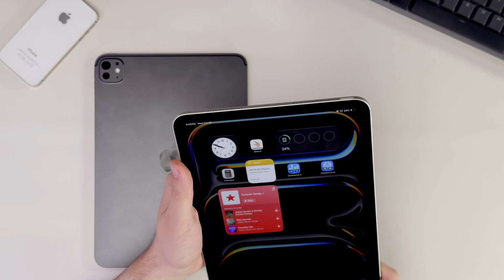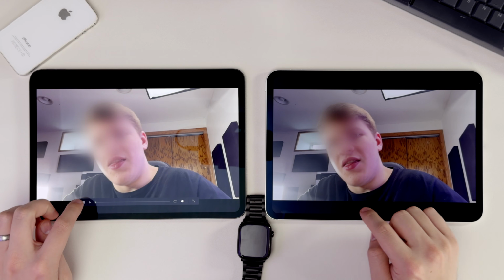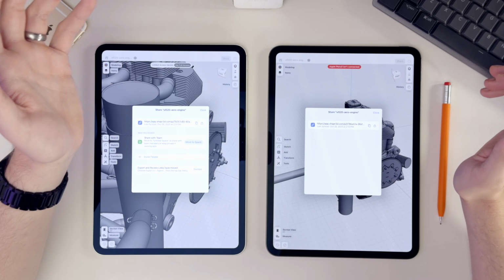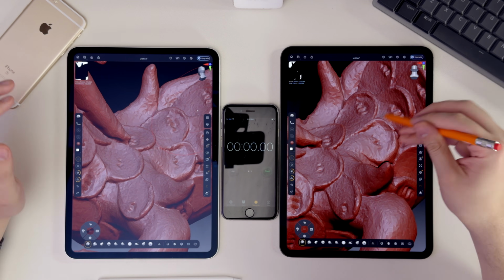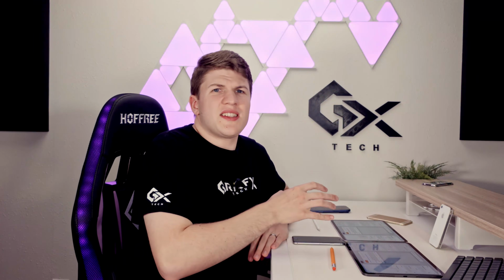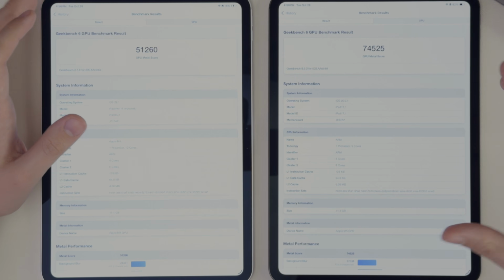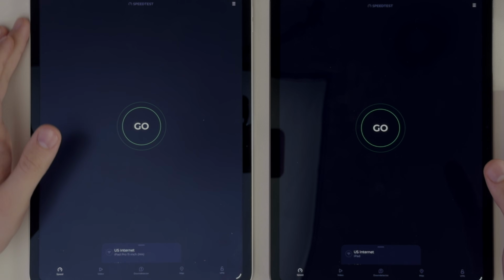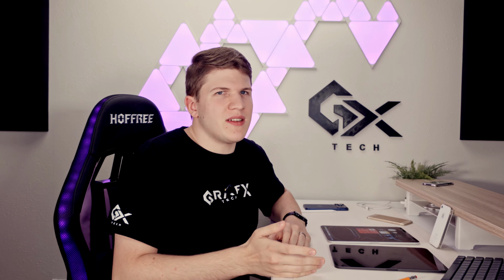iPad Pro M5 vs M4 — Is It Actually Faster? (Real-World Benchmarks)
Comparing the iPad Pro M4 vs the new iPad Pro M5 — real performance, not just specs. I tested video editing, battery life, rendering, AI tools, 3D modeling, and everyday usability.

OR save some money and get the M4 ➡️

My Current Setup In This Video:
iPhone 16 Pro Max (Renewed)
iPhone 15 Pro Max (Renewed)
Leather Desk Matt
Ring Light w/Stand
LED Panel lights (I use 2)
Overhead Light (GODOX F400Bi)
Vernal Standing Desk (White 60” x 27.5”) - vernalspace.com

❓QUESTION❓ - Do you think the M5 iPad Pro is worth getting over the M4?

⏰ Timecodes ⏰
00:00 - Intro
00:09 - The Visual Differences
01:04 - Vdeo Editing: Timeline Navigation Test
05:00 - Video Editing: 4K HEVC Export Test
07:16 - 3D Modeling CAD Test
09:38 - 3D Generative Rendering
11:51 - ZBrush 3D Sculpting Test
13:17 - 3D Modeling Conclusions
14:22 - SPONSORED By PLAUD
15:57 - Local AI Image Generation Test
17:45 - Benchmarks
21:51 - Geekbench AI Tests
22:55 - Wi-Fi Speed Tests
24:19 - Disk Speed Test
25:44 - The Fast Charging Test
27:20 - Conclusions

About:
In this video, I compare the iPad Pro M4 and the iPad Pro M5 in real-world workflows: DaVinci Resolve playback, export times, AI features, note-taking performance, battery drain, app responsiveness, and 3D modeling speed in Shapr3D. The results may surprise you — especially if you’re expecting a massive jump in performance. Let’s talk about what’s actually different, what stays the same, and whether the upgrade makes sense.